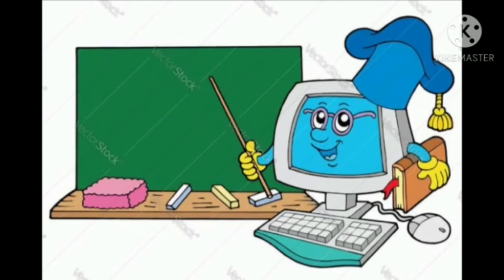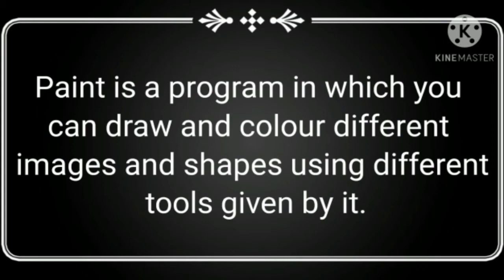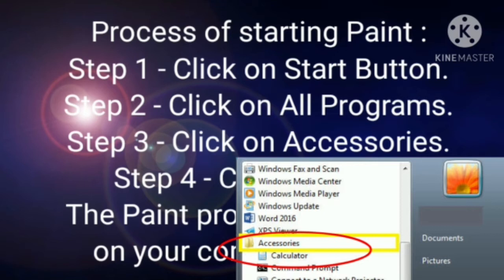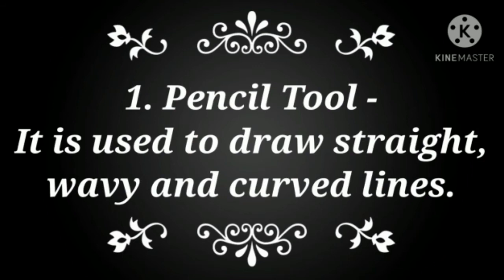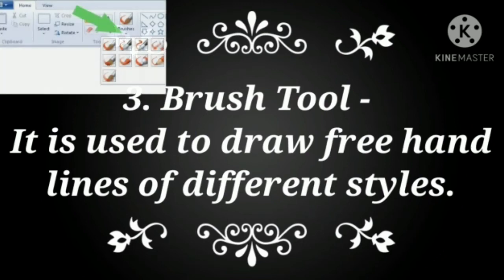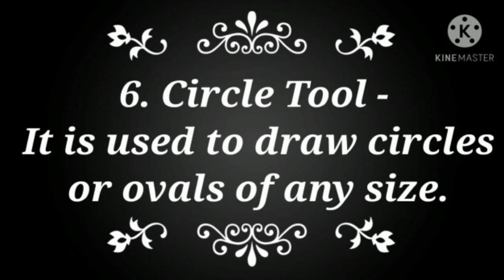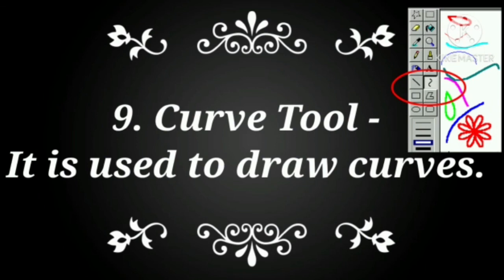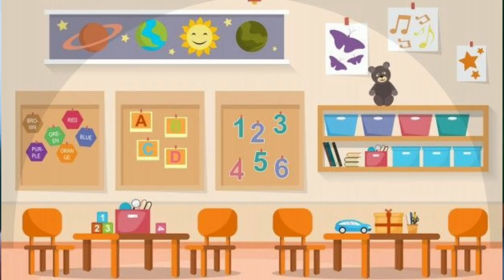Paint (Computer) Class - III